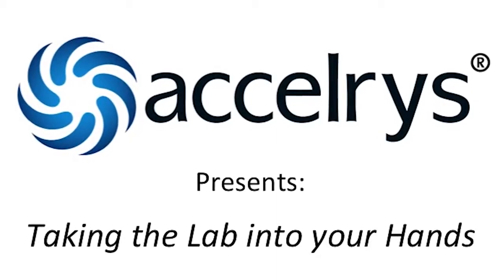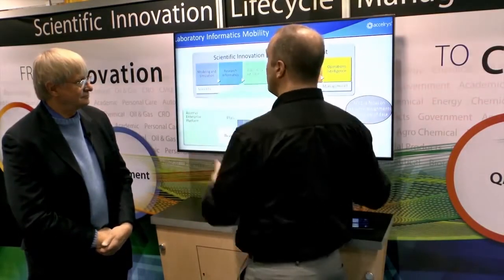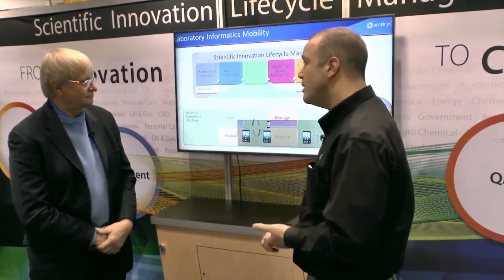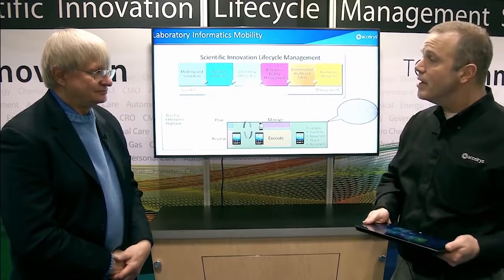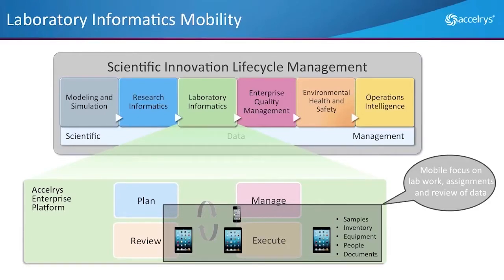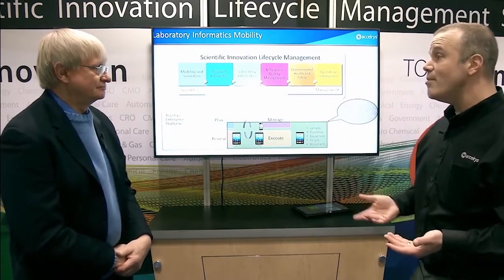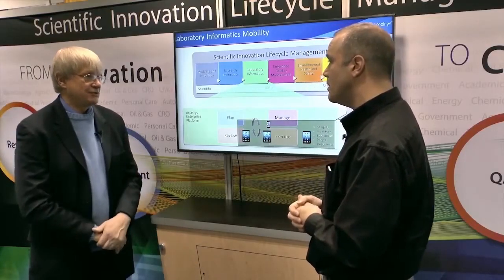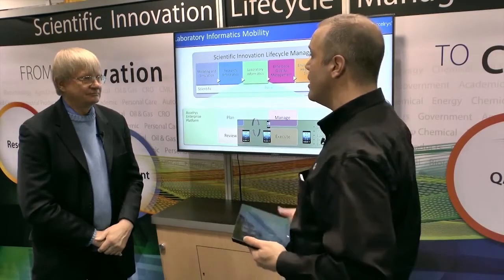Lab Work: There's an App for That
Harnessing the power of mobile apps in the lab can lead to enhanced productivity, data integrity and a more streamlined workflow.

Mobile technology has altered the style of working in many industries. Businesses have undoubtedly benefited from an interconnected workforce, resulting in flexibility of workflow and increased productivity. In the lab, however, adoption of electronic initiatives has taken a much slower hold. While some organizations already have mobile devices established in the lab, others are still in the process of considering the value of these devices.

A mobile data capture app that interfaces with an electronic laboratory notebook (ELN) allows scientists to look up and enter information directly in the lab. Scientists can set up experiments from a PC and then access the information remotely, thereby eliminating the need to leave the lab or print out a procedure on paper to check the details of an experiment. They can also make use of the inherent capabilities of a mobile device, such as the camera, which can capture images that can be directly linked to a particular experiment and immediately transferred to the ELN. A dedicated mobile app is designed and optimized for use on a small mobile device, especially when the full application on a web browser would not be effective. The benefit of a small device, as opposed to a laptop, is that it can be conveniently carried in a lab coat pocket, taking up far less space at the bench.